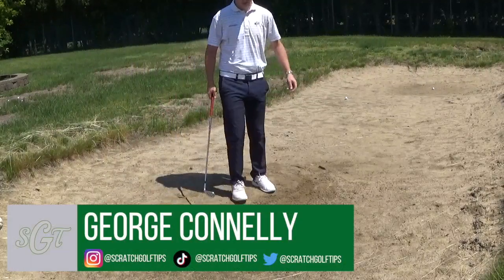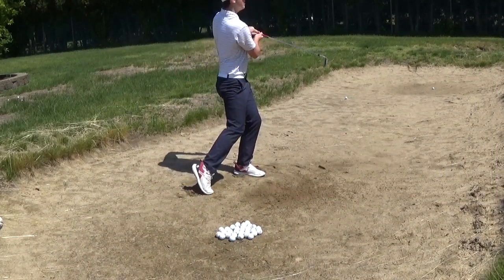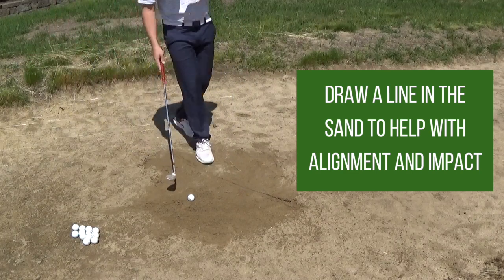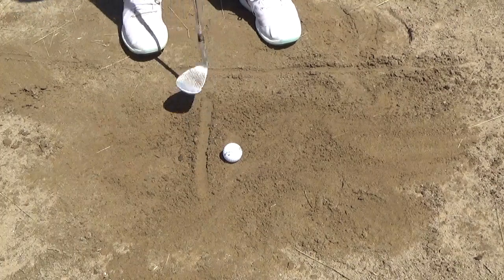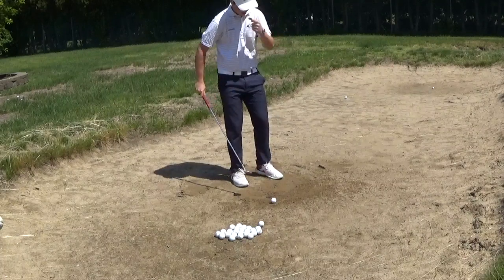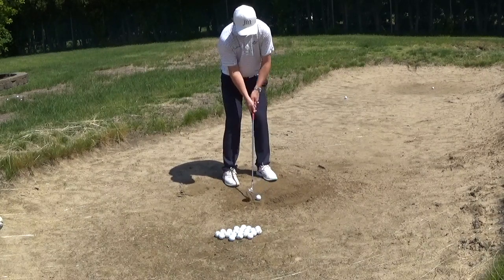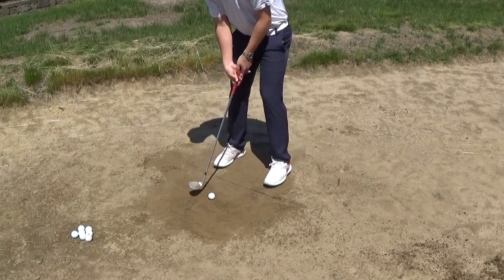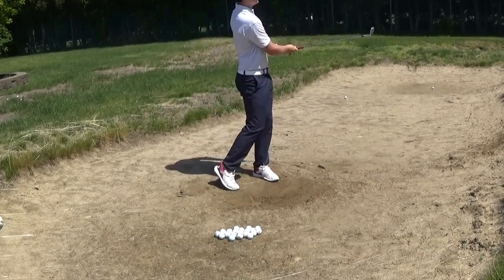Practicing Bunker Shots! Sand Shot Fundamentals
Bunker shots can be a pain point in many golfer's games, and practicing bunkers isn't always easy. In this video, I offer some helpful tips and advice for effectively practicing your bunker play.